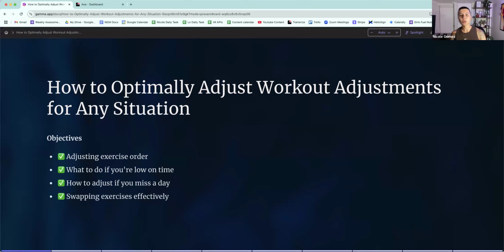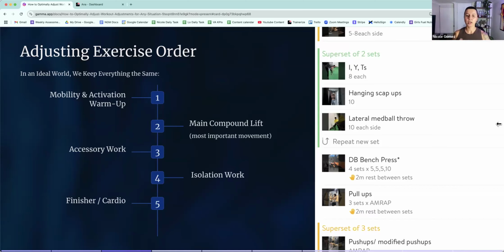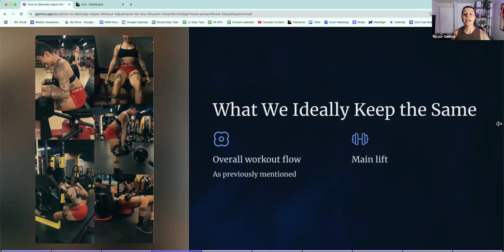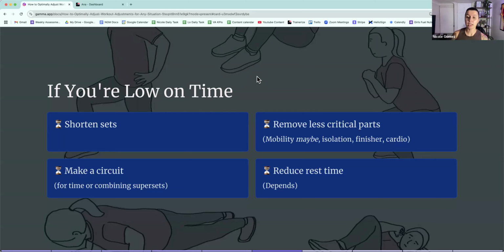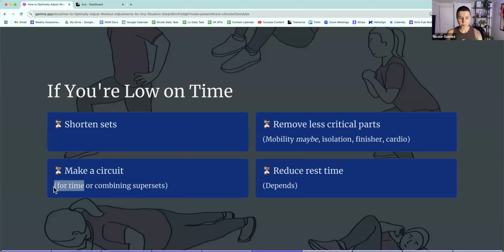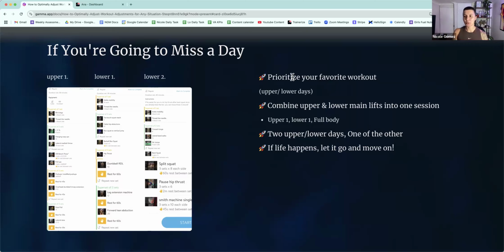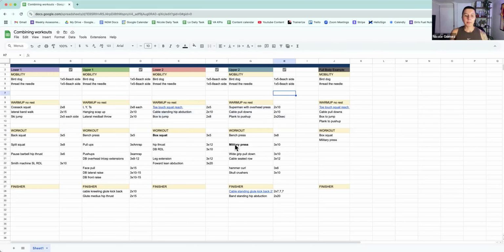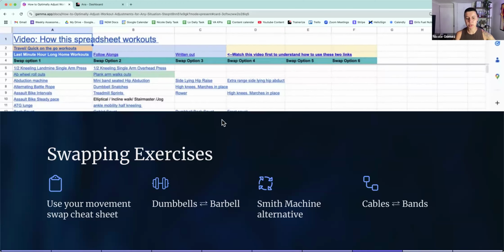How to Optimally Adjust Workout Adjustments for Any Situation